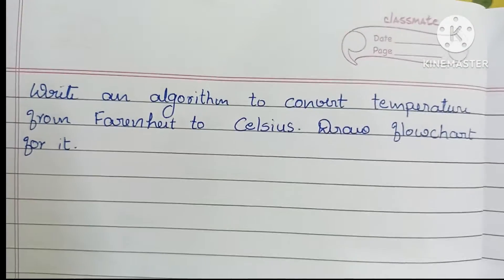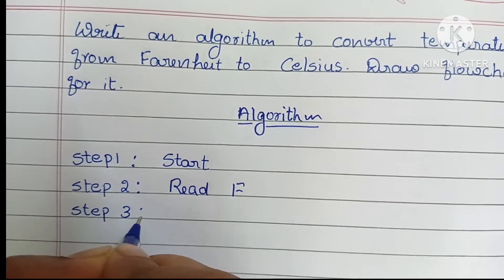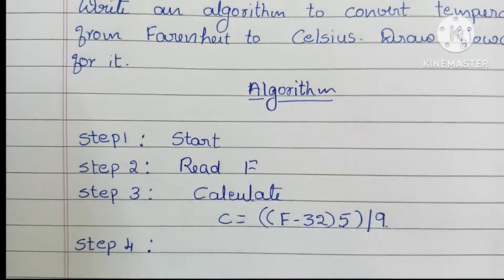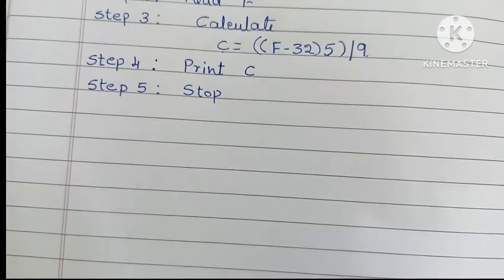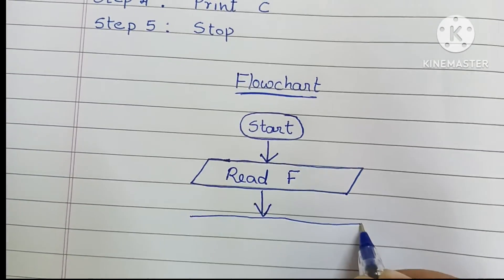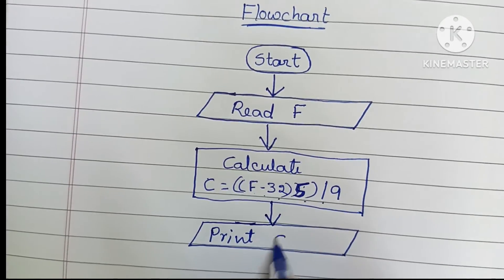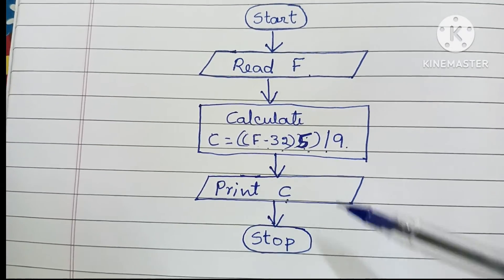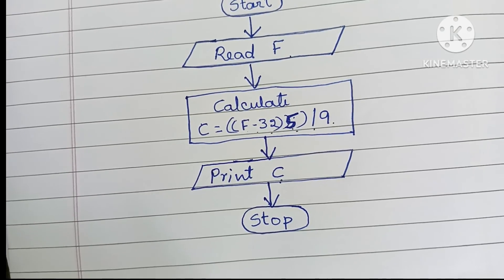Algorithm to convert temperature from Fahrenheit to celsius. Draw flowchart for it.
Algorithm
Flowchart